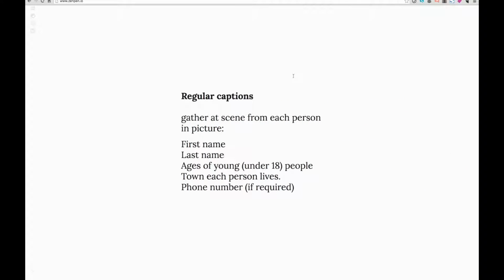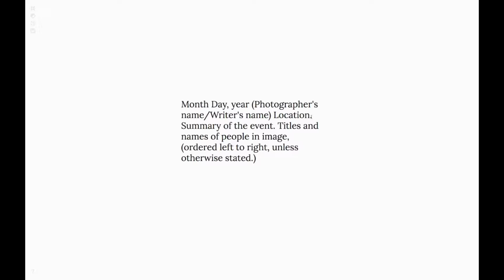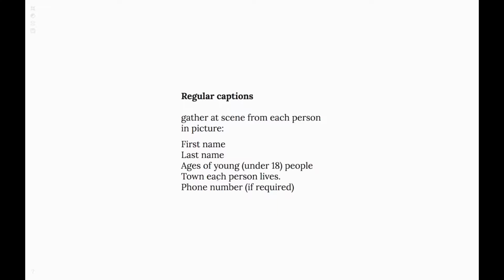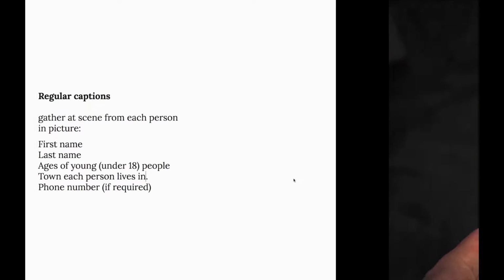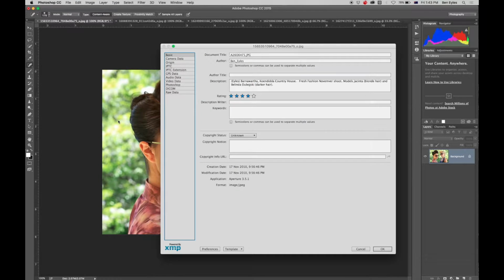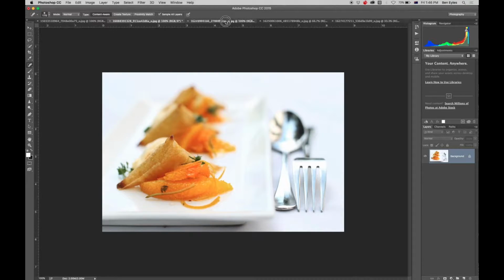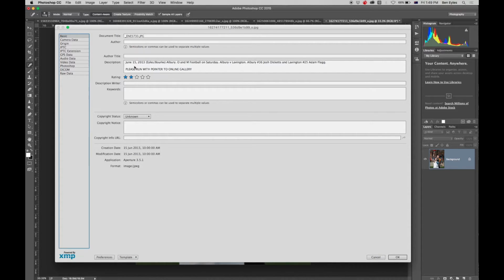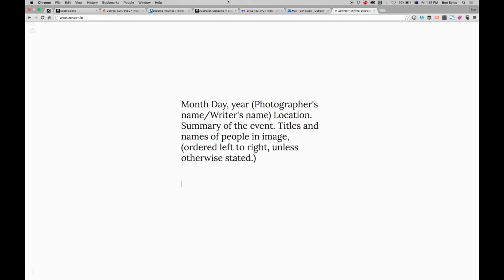Wodonga TAFE Diploma of Photography | Captions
Wodonga TAFE Diploma of Photography teacher Ben Eyles outlines one way to embed captions into your images.